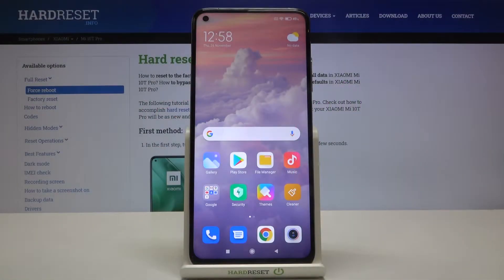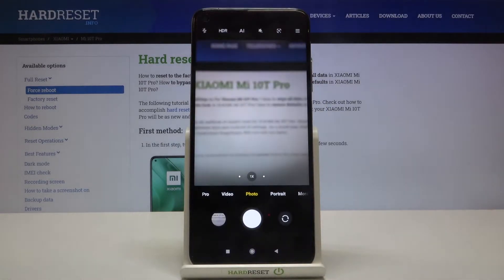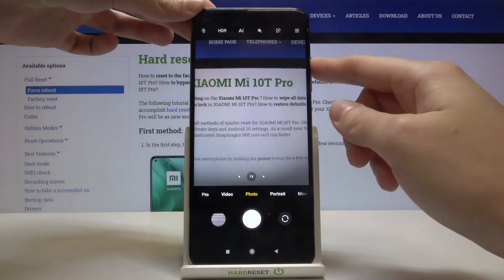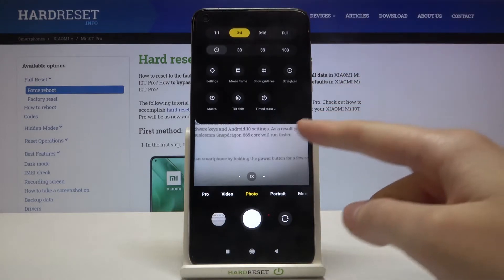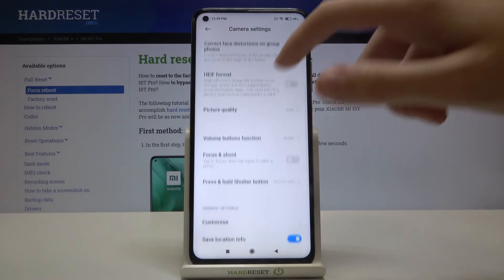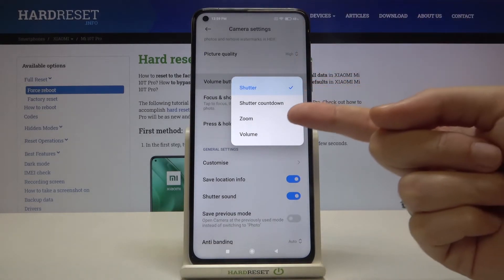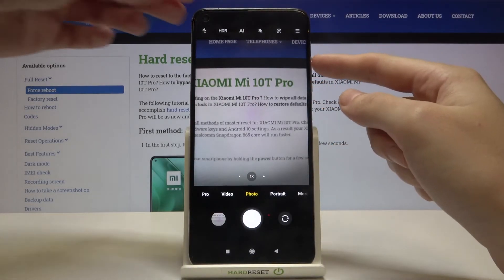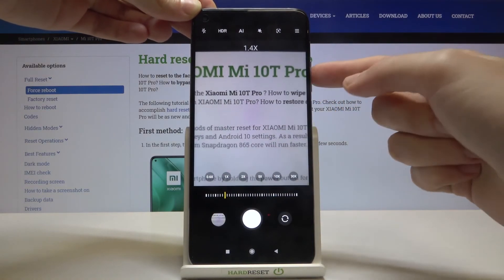How to Set Up Volume Buttons Function in Xiaomi Mi 10T Pro - Change Volume Keys Function in Camera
Here, we are coming to show you how to proper settings and how to adjust the volume buttons function in Xiaomi Mi 10T Pro camera. Let’s follow all shown steps and easily change volume button functions in your Xiaomi smartphone. Find out how to use the Volume Keys also as a function buttons in a Xiaomi Mi 10T Pro camera.

How to change Camera Volume Key in XIAOMI Mi 10T Pro? How to set up Volume Shutter in XIAOMI Mi 10T Pro? How to set up Camera Volume Key in XIAOMI Mi 10T Pro? How to remove Camera Volume Key in XIAOMI Mi 10T Pro? How to disable Camera Volume Key in XIAOMI Mi 10T Pro?